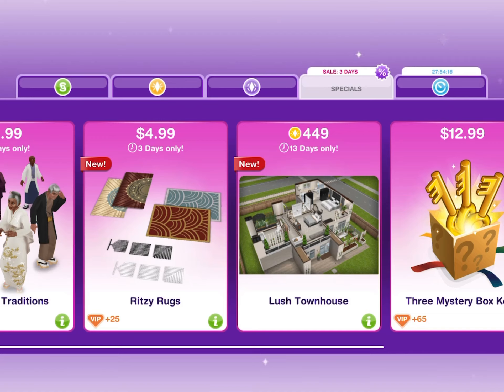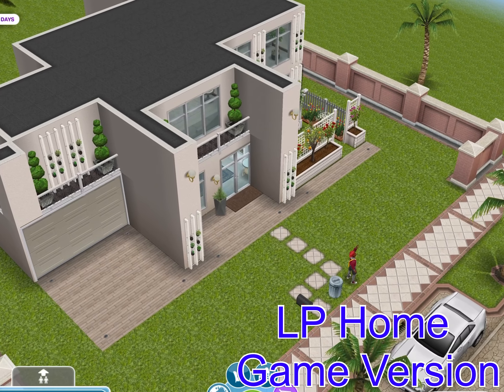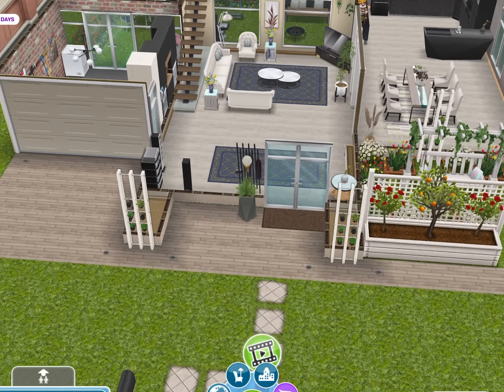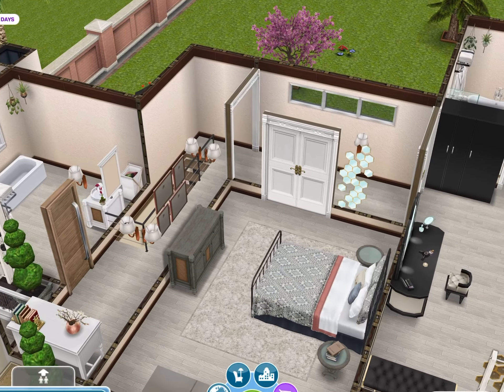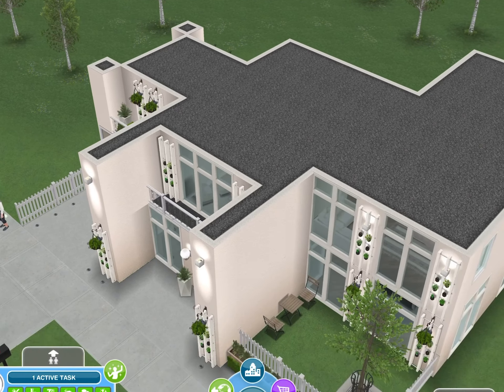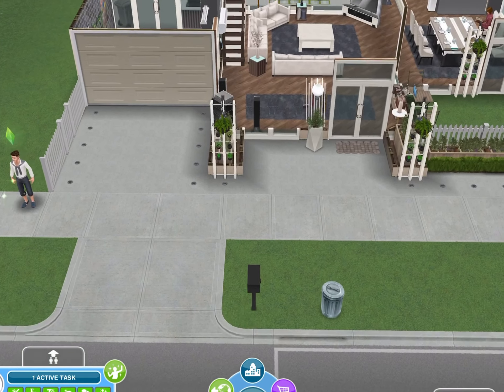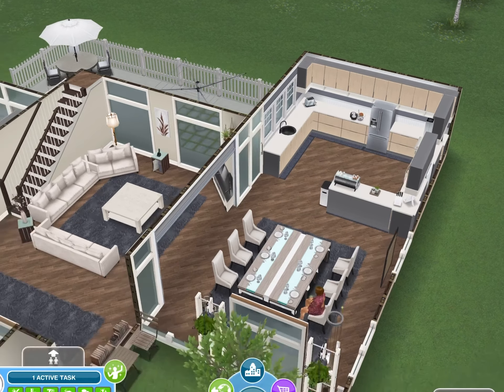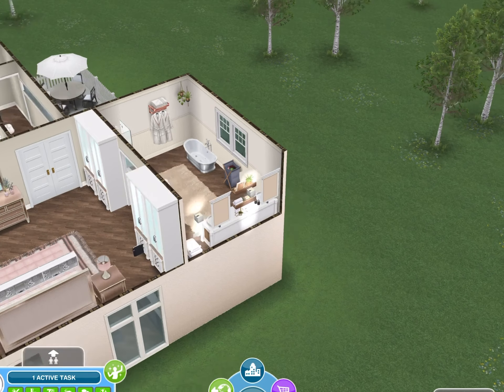Sims Freeplay - LP House ~Lush Townhouse 👉REVIEW & REMODEL🎂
Recommended Playlist: Sims Freeplay LP House Reviews and Remodels Watch Sim Stories: Stanley’s Story: The Search for Love and Trust If you like the video, then please give us a thumbs up, leave a comment, subscribe & clicking on the bell 🔔 icon would be useful for immediate notifications of video uploads. 🤗 Sims Freeplay contains mature content and is not suitable for younger audiences. 😃 Reviews, remodels, Original builds, stories Good For You by THBD Creative Commons — Attribution 3.0 Unported— CC BY 3.0 Free Download / Stream Music promoted by Audio Library 🎵 Track Info: Title: Good For You by THBD Genre and Mood: Dance & Electronic + Happy